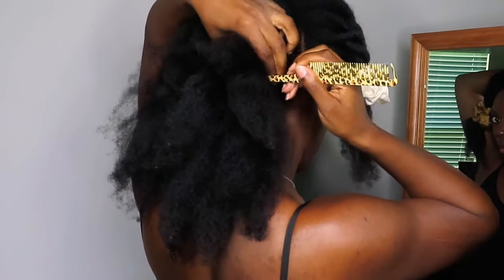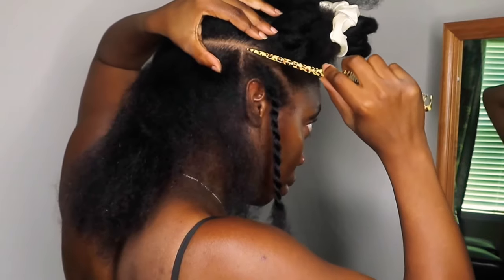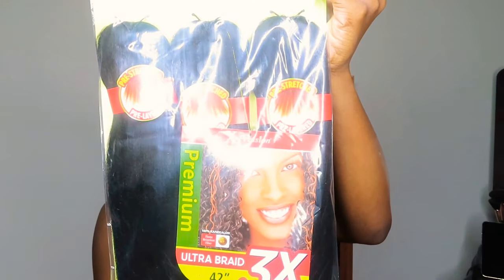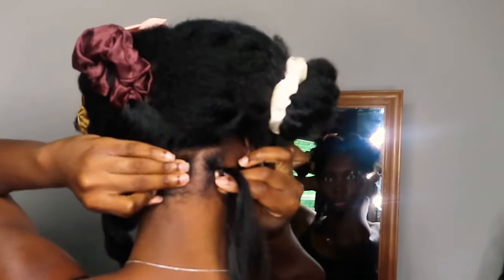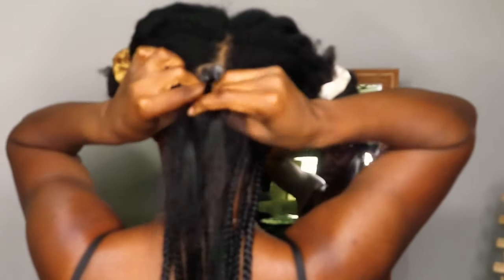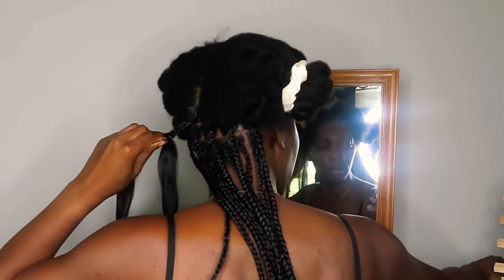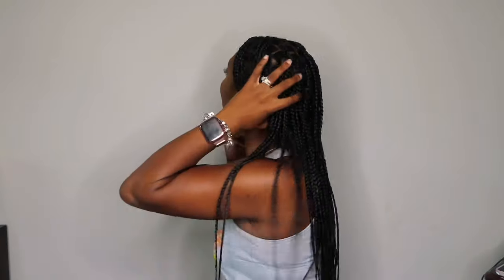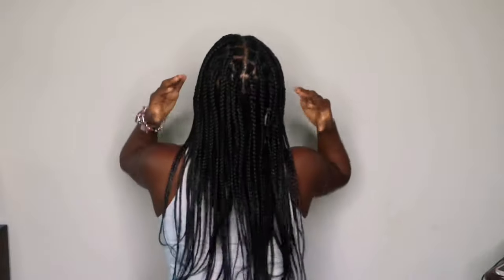DIY Knotless Box Braids | Beginner Friendly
knotlessboxbraids # diy

Hey y’all! Come along with me as I attempt to do knotless box braids on my natural hair. I think it came out pretty cute. Let me know what you think.

Products :
Braiding hair (I used X-Pression pre stretched braiding hair in 1B. Length is 42 inches)
Via Naturals Braiding Shine Jelo

You’ll also need:
 2 mirrors
A rat tail comb
Scrunchies and or clips
Some form of entertainment (movie, series, podcast)
Patience ☺️